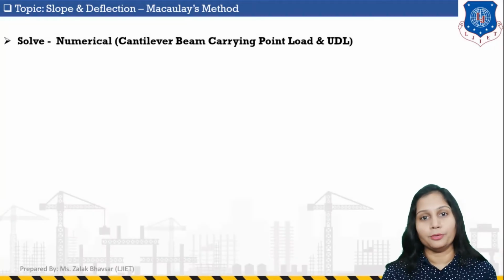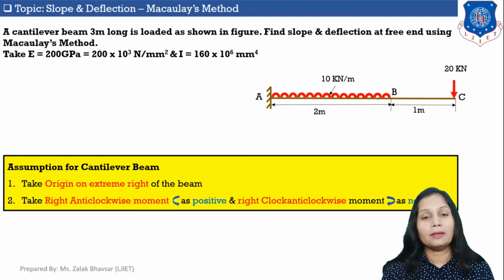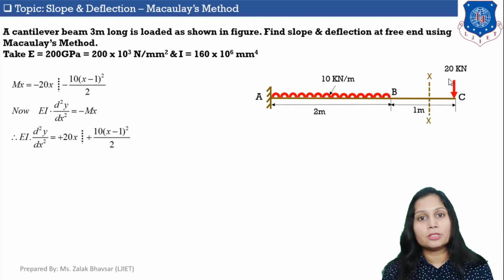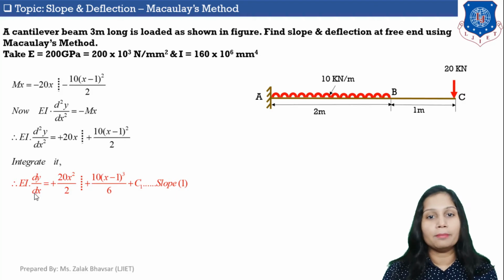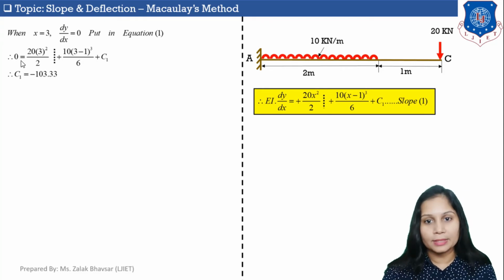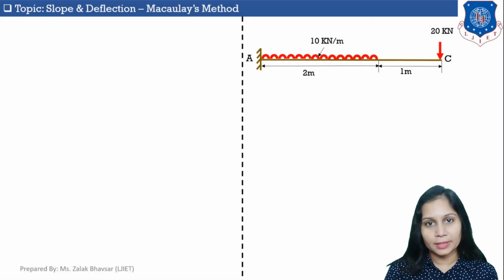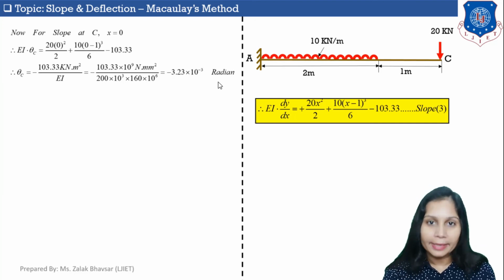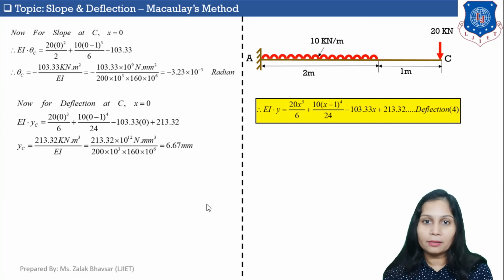Lec-10_Macaulay Method_04 | Structural Analysis | Civil Engineering